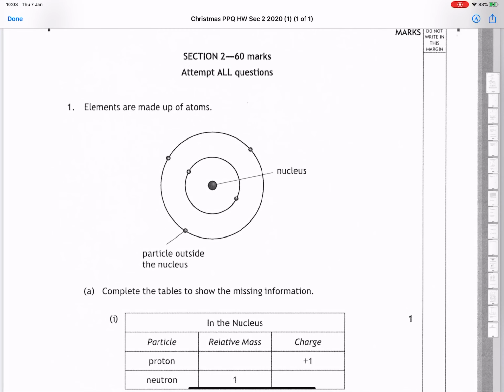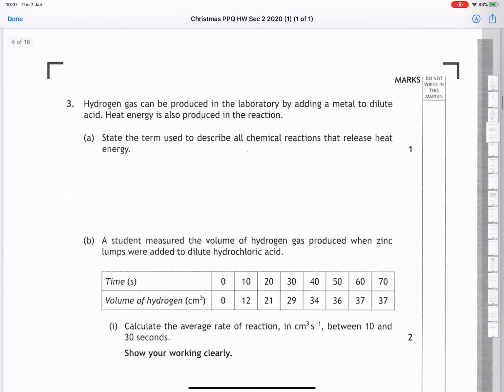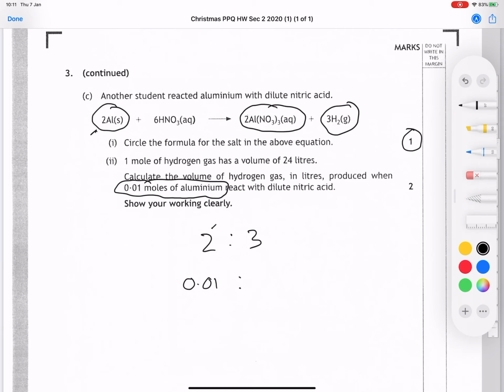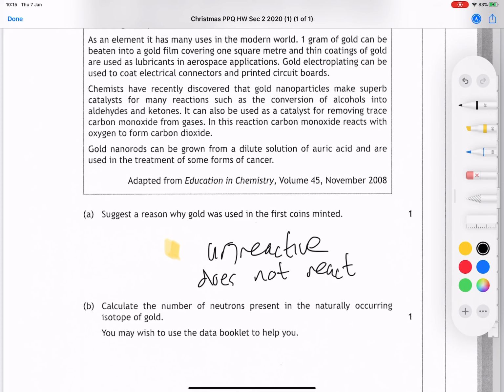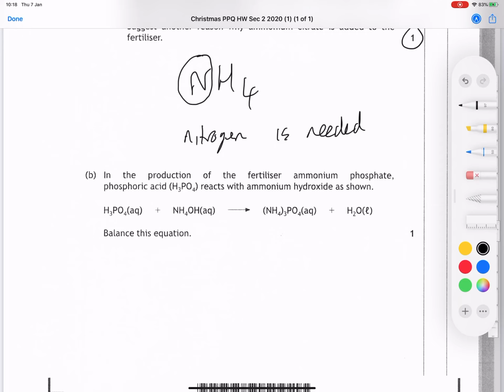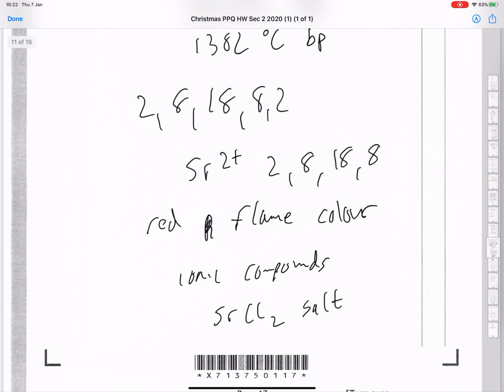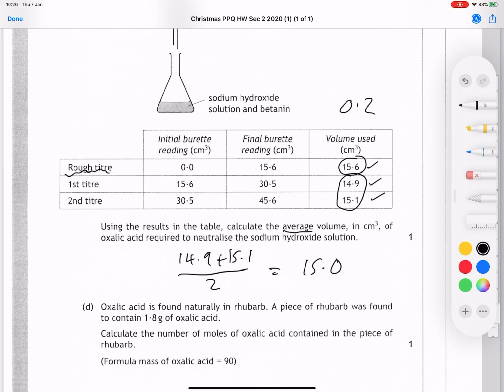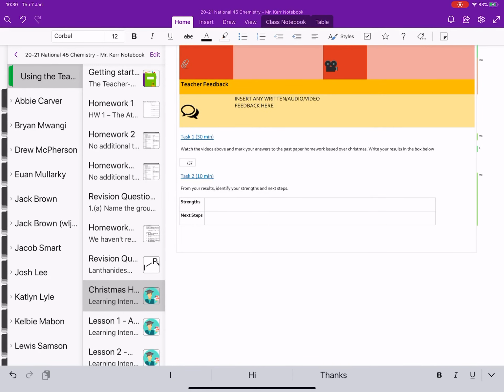Chemistry Xmas past paper answers section 2